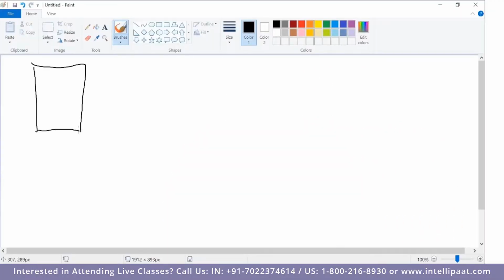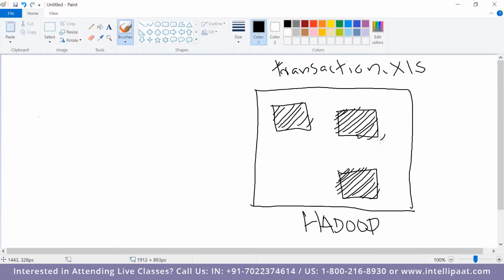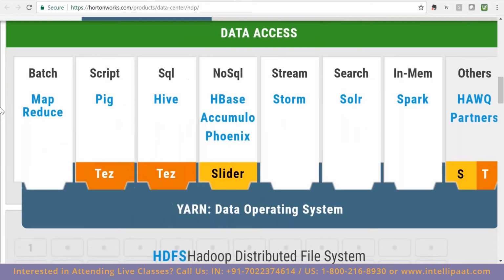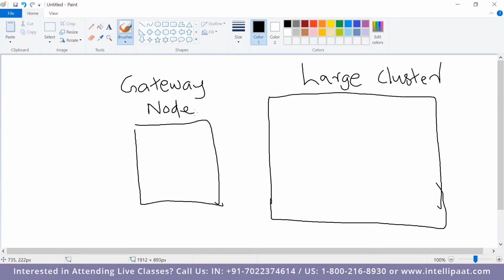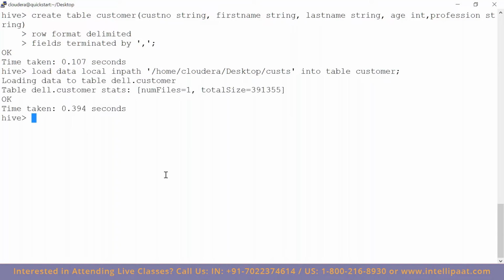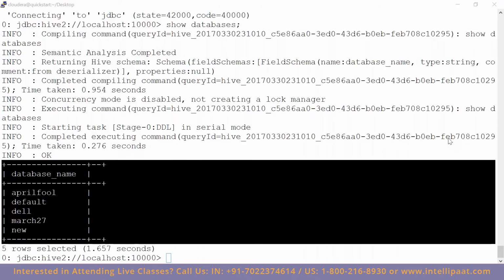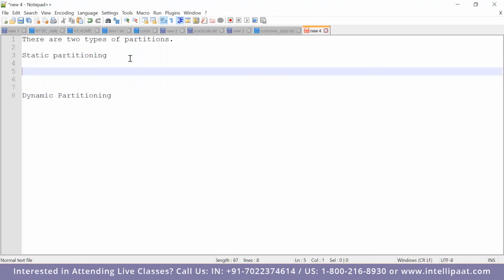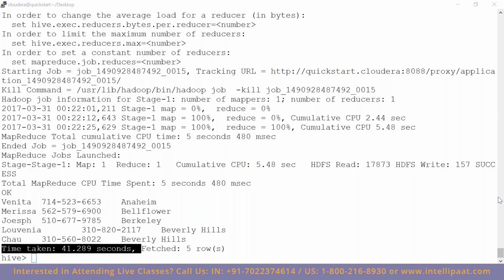Hive Tutorial | Hive Course For Beginners | Intellipaat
In this hive tutorial for beginners you will learn what is hive, hive architecture, various hive advantages, hive features, difference between mapreduce vs hive with detailed hands on hive.

📰Interested to learn big data hadoop still more? Please check similar what is hadoop blog

📝This hive tutorial for beginners video helps you to learn the following topics:
01:55- What is the requirement of Hive?
22:26- What is Hive?
22:58- Hive Advantages
24:20- Where not to use Hive?
27:24- Hive Features
28:28- MapReduce vs Hive
49:58- Hive Architecture
01:31:25- Partitions in Hive

Are you looking for something more? Enrol in our big data hadoop certification training and become a certified big data hadoop professional It is a 60 hrs instructor led Intellipaat hadoop training which is completely aligned with industry standards and certification bodies.

Got any questions about hadoop hive? Ask us in the comment section below.
Intellipaat Edge
1. 24*7 Life time Access & Support
2. Flexible Class Schedule
3. Job Assistance
4. Mentors with +14 yrs
5. Industry Oriented Course ware
6. Life time free Course Upgrade

If you want to fast-track your career then you should strongly consider big data hadoop. The reason for this is that it is one of the fastest growing technology. There is a huge demand for professionals in big data hadoop. The salaries for big data hadoop professionals is fantastic. There is a huge growth opportunity in this domain as well. Hence this Intellipaat hadoop tutorial for beginners is your stepping stone to a successful career!